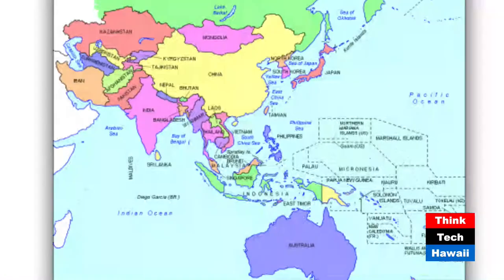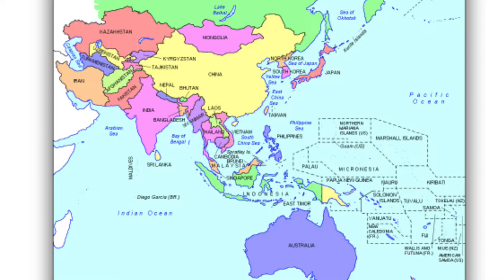Making it the "Indo Pacific Region" with Ambassador James F. Moriarty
Our guest has over 30 years of experience in the Northeast, Southeast and South Asian affairs. Drawing on that experience, he will argue that the interests of US Policy would best be served by moving from an emphasis on just the "Asia-Pacific Region" to one based on a broader "Indo-Pacific Region."